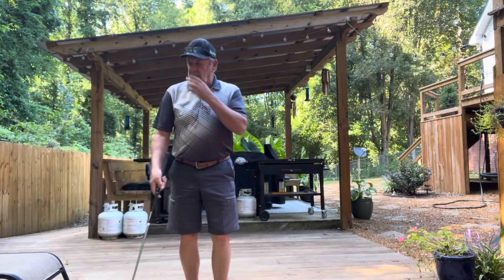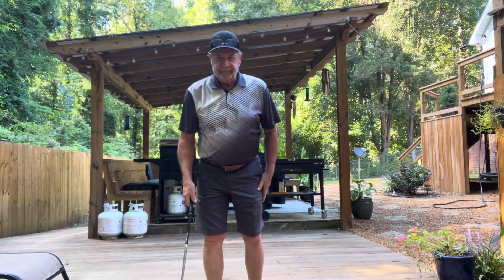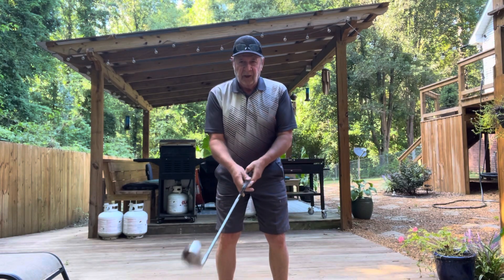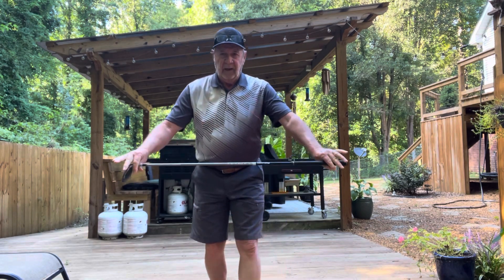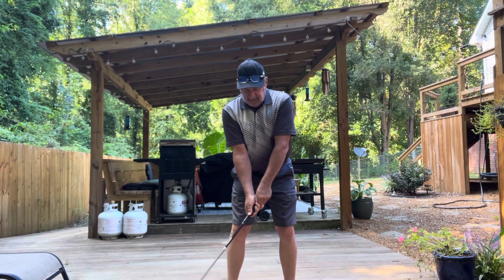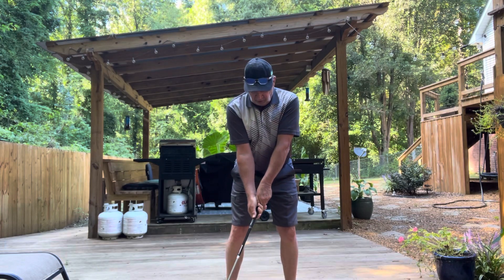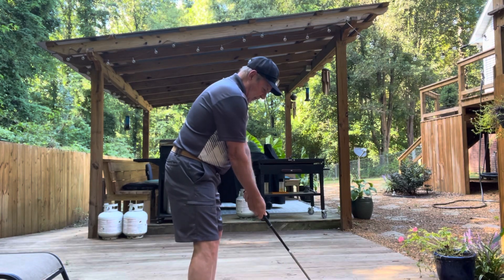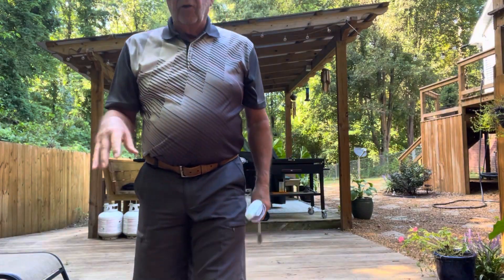PowerSlot Golf On A 45 Degree Angle